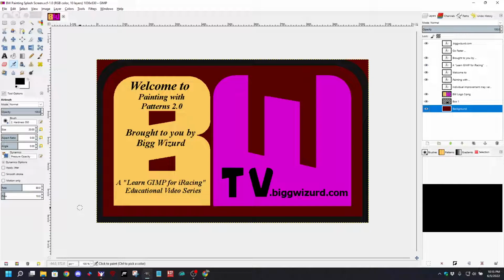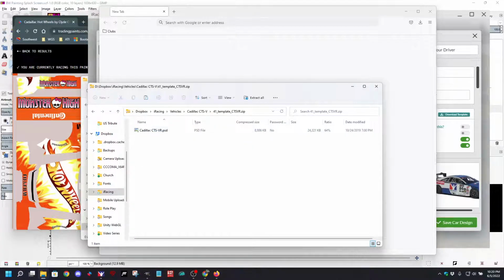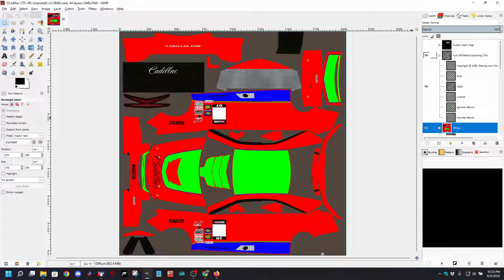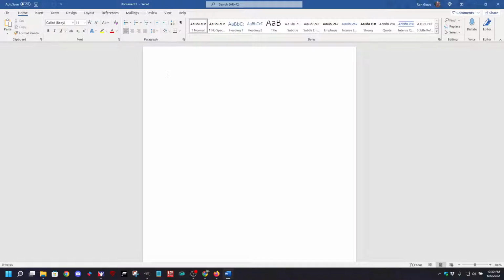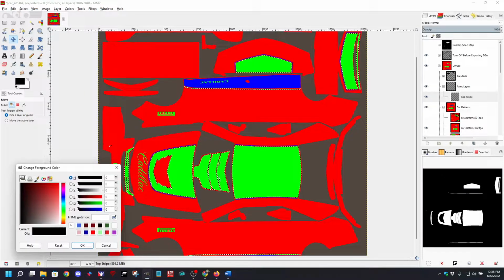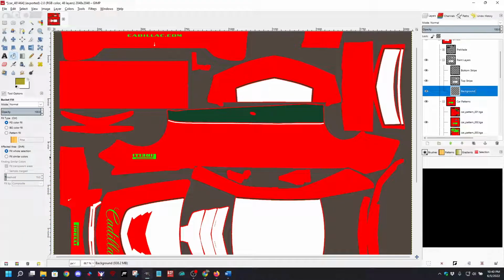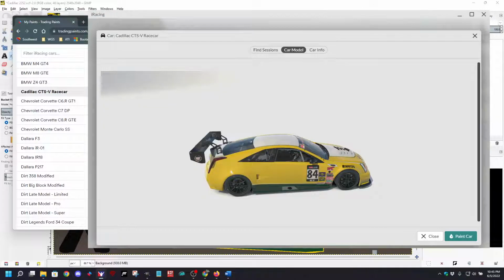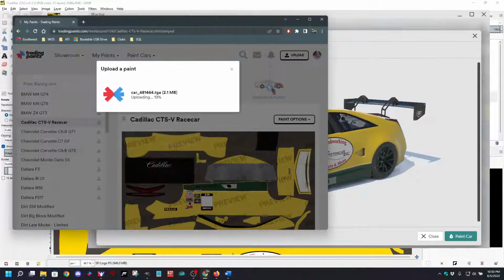Painting iRacing Cars with GIMP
Painting with Patterns 2.0 an instructional series on painting iRacing cars with GIMP.

In this video I show the basics of getting started painting cars for iRacing with GIMP.  This video uses the iRacing application, GIMP 2.8 (I know there are newer), and Trading Paints website.  GIMP 2.10 causes slow down issues on my Windows 11 PC saving and opening files, GIMP 2.8 resolved this issue.

Please ask questions, request that I paint certain cars or just make comments.